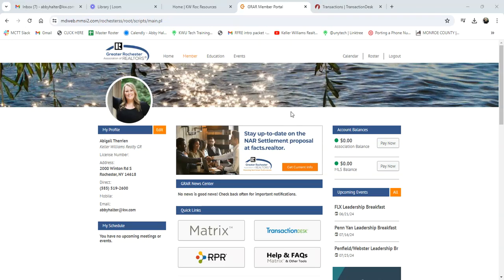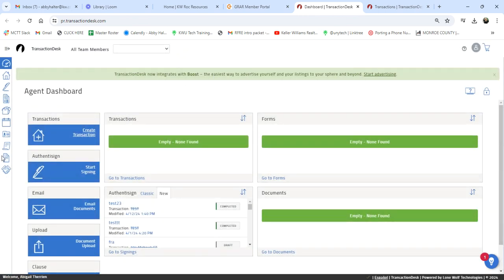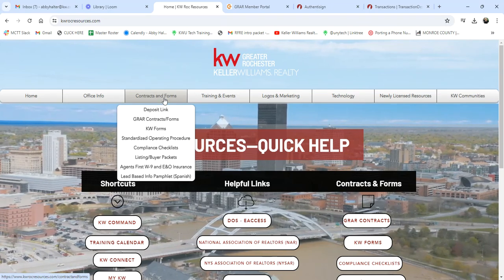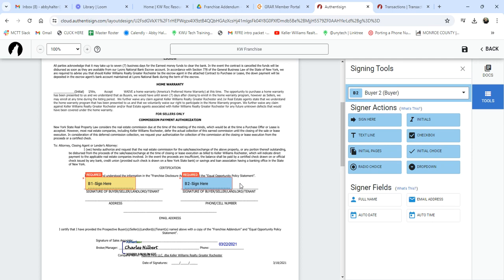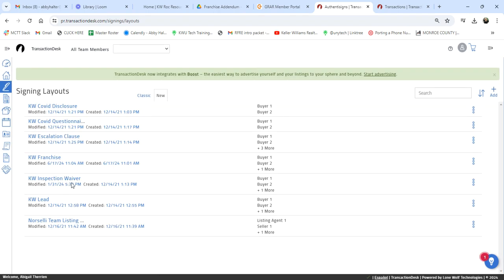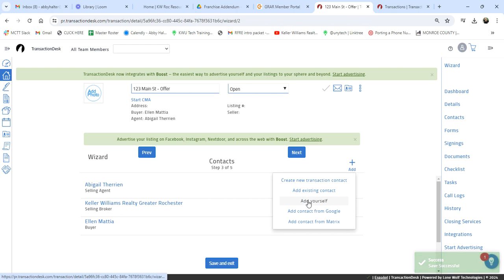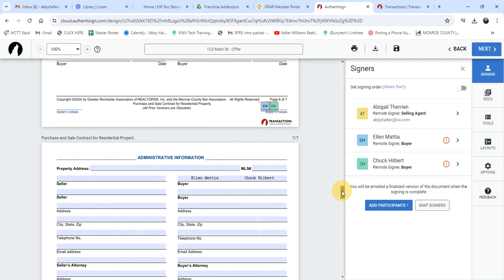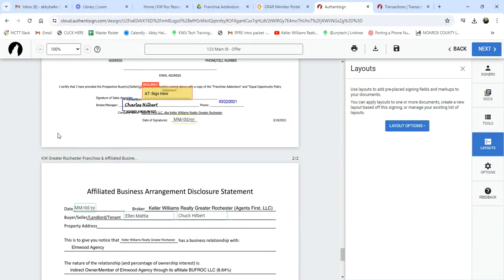How to create & apply a layout in Authentisign 6.17.2024